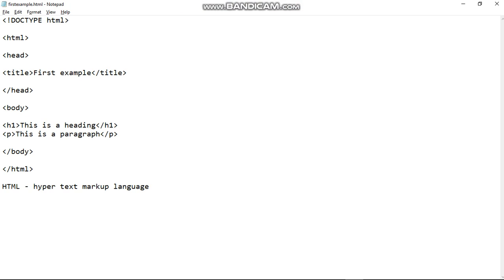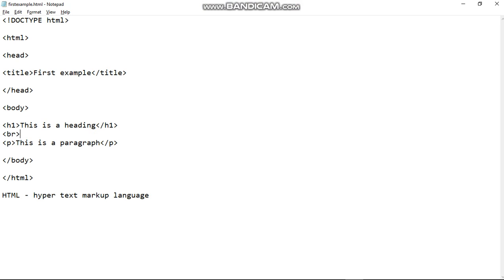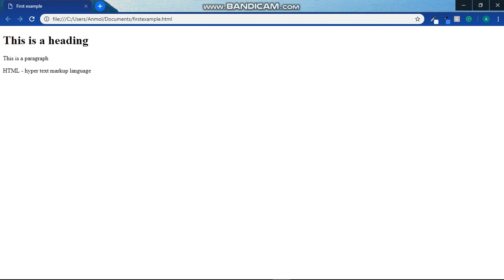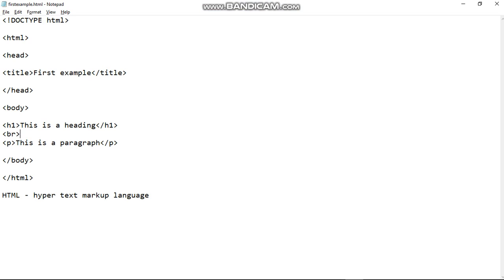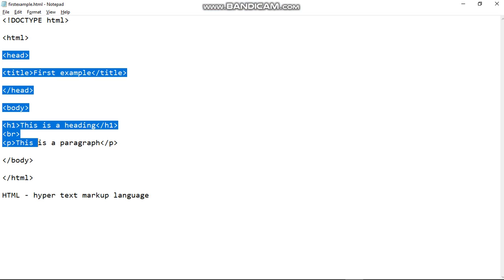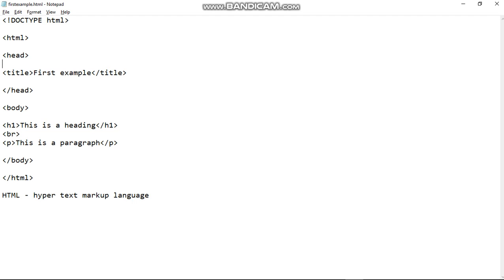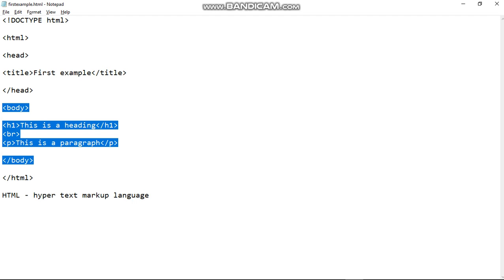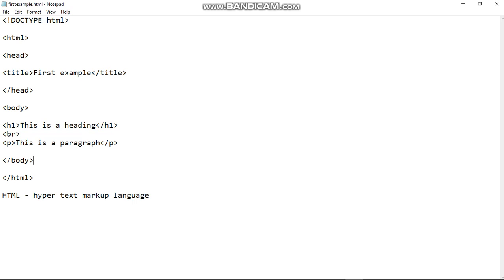HTML elements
In this video, we'll learn how to write HTML elements and how to use nested HTML elements. Elements are the basic building blocks to write HTML.. Watch the video to learn more about HTML elements.